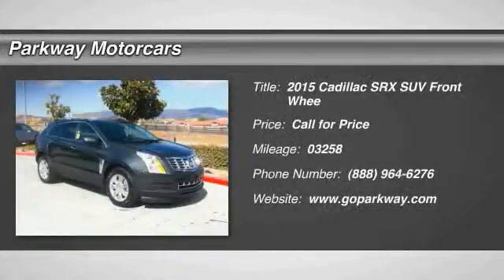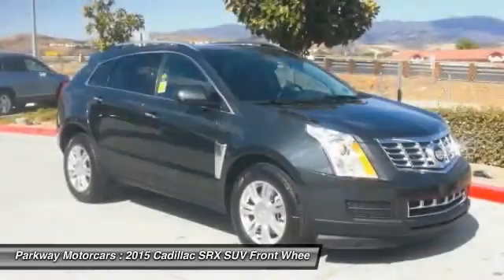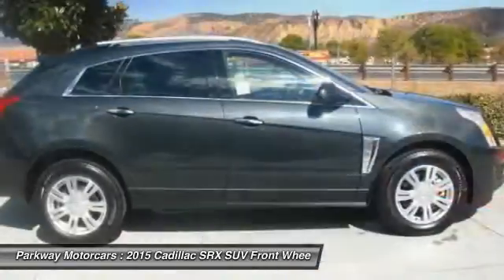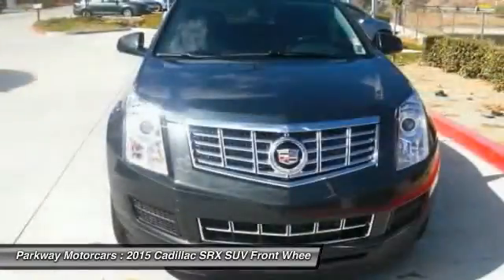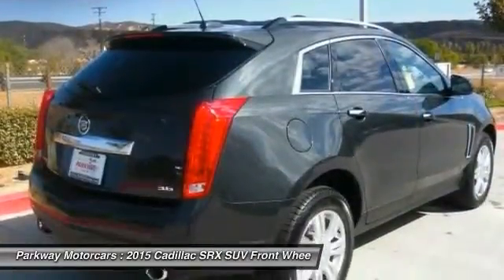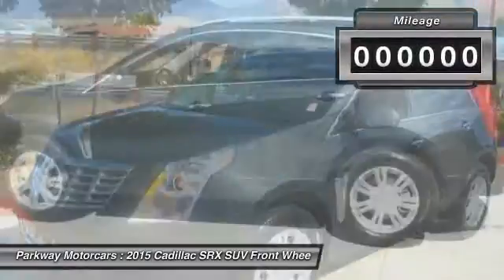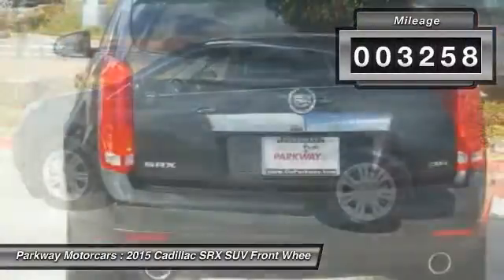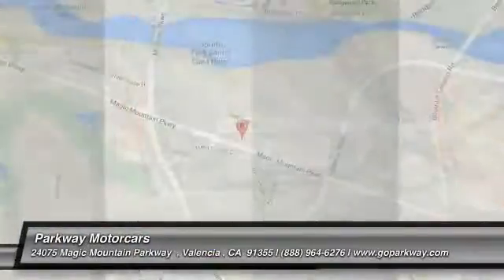2015 Cadillac SRX Valencia CA 115996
2015 Cadillac SRX Luxury Collection

Parkway Motorcars
24075 Magic Mountain Parkway

Pick up this GRAY 2015 Cadillac SRX, available today at Parkway Motorcars. Featuring Automatic transmission, it has 3258 miles. This could be the one you've been searching for.